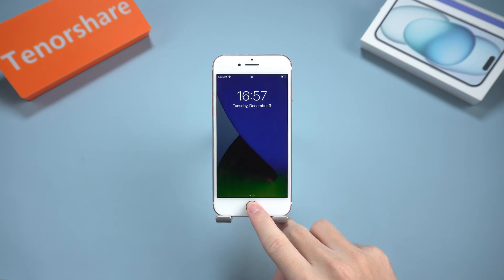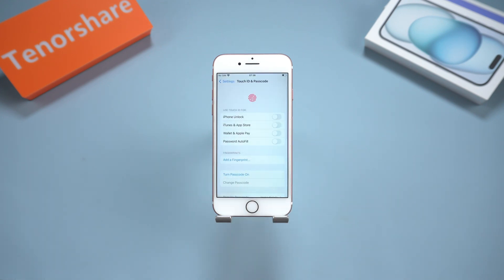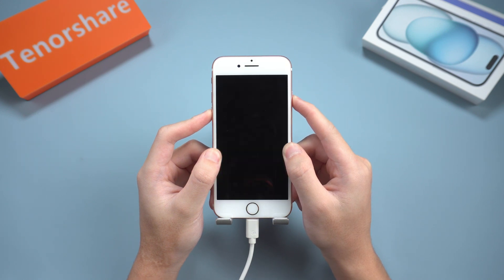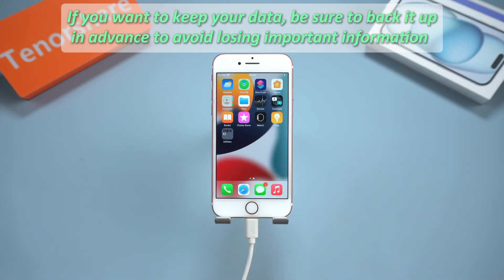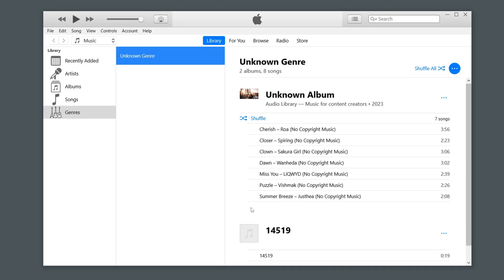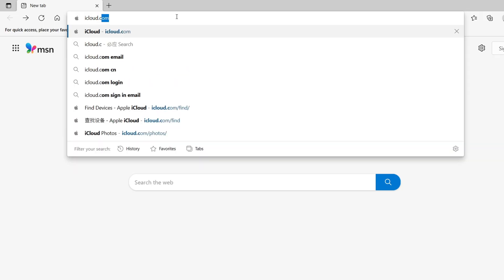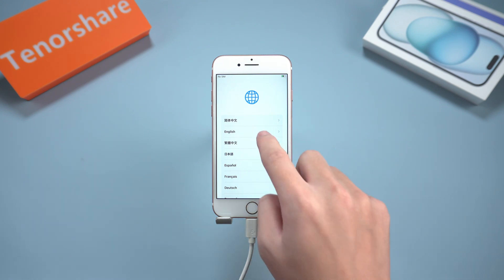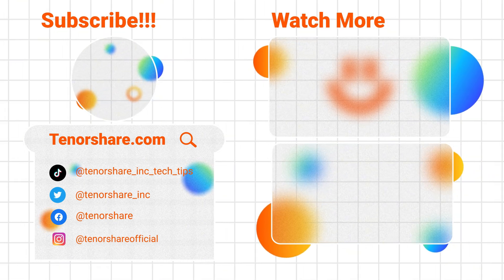How to Reset iPhone 7 to Factory Settings | Fix iPhone Unavailable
Forgot the lock screen password of iPhone 7? Want to reset iPhone, but iPhone shows unavailable? What should I do? This video shows you three ways to reset iPhone 7 when iPhone is unavailable. There is always one way that can help you solve the problem. Let's take a look.

⏱ *TIMESTAMP*
00:00 intro
00:36 Method 1: Factory Reset with Tenorshare 4uKey
01:37 Method 2: Restore to factory settings using iTunes
02:17 Method 3: Factory Reset Using iCloud

💡 *How to Factory Reset iPhone 7 Unavailable*
⭐️Method 1: Factory Reset with Tenorshare 4uKey
1. Connect your iPhone to the computer and put it into recovery mode:
   - Press and hold the Volume Down and Power buttons until the "Connect to iTunes" logo appears.
2. Open Tenorshare 4uKey and click the blue "Start" button.
3. Follow the software instructions to download the firmware package (this takes 10-20 minutes).
4. After the firmware is ready, click "Start to Remove" to restore the iPhone to factory settings.
 Tip: Backup your data beforehand if you want to keep it.

⭐️Method 2: Restore Using iTunes
1. Connect your iPhone to your computer and put it into recovery mode:
2. Open iTunes on your computer.
3. iTunes will detect the device and prompt you to restore it. Follow the on-screen instructions to download the firmware and restore the device.

⭐️Method 3: Factory Reset Using iCloud (If Find My iPhone is enabled)
1. Open a browser and visit the iCloud website.
2. Log in with your Apple ID.
3. Click "Find My iPhone" and select your device from the list.
4. Click "Erase This Device" to remotely restore the iPhone to factory settings.

⚠ *Important notice*
2. This video doesn’t demonstrate how to use computers or information technology with the intent to steal credentials, compromise personal data or cause serious harm to others.
3. 4uKey will erase all content and settings from the device just like iTunes.
4. You can restore your device from a backup after the unlocking if you have backups stored in iCloud or your computer.
5. 4uKey is unable to obtain access to credentials, compromise personal data or cause serious harm to others. Do not try to violate YouTube community guidelines.